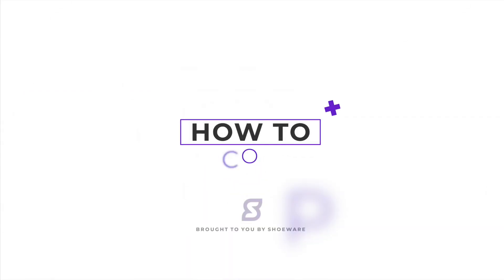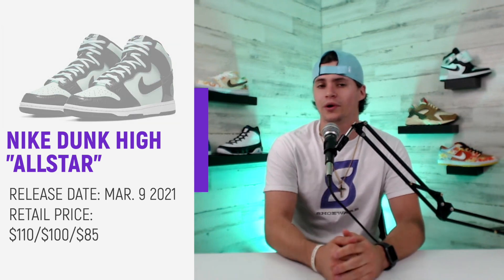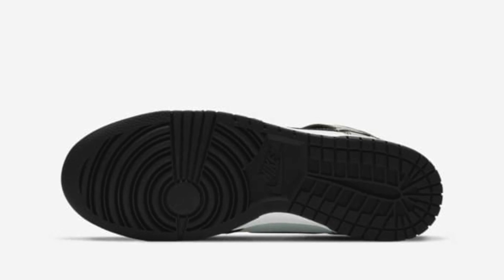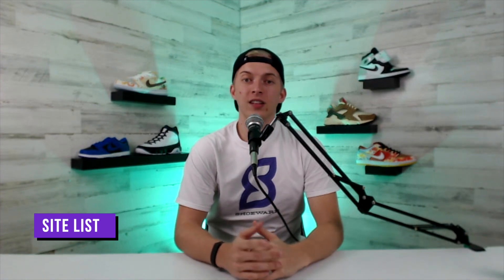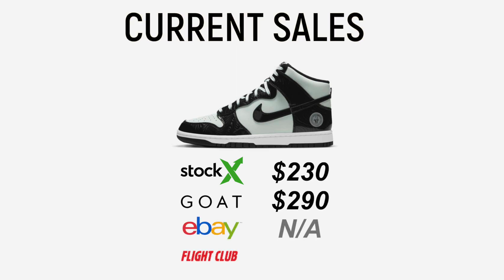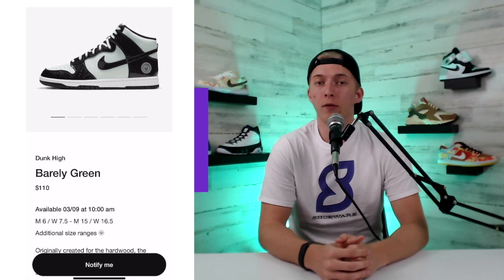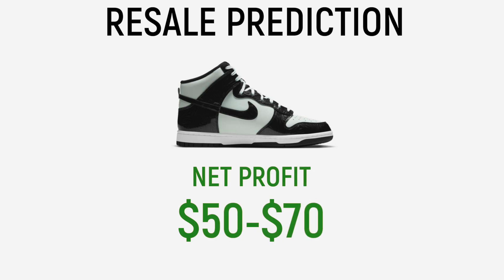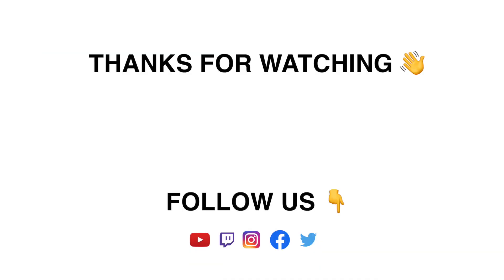How To Cop Nike Dunk High 2021 "All Star / Barely Green" | Resell Predictions | Hold or Sell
We try to give you everything you need to be successful on drop day.

⏱️Time Stamps:
Intro: 0:00
General Info: 0:14
Overall Design: 0:47
Site List: 2:01
Current Sales: 2:24
Sites to Focus: 2:49
Resale Prediction: 3:13
Hold or Sell: 3:32
Outro: 4:03